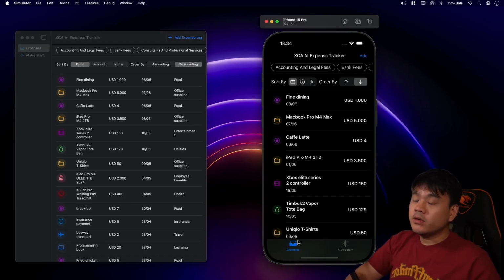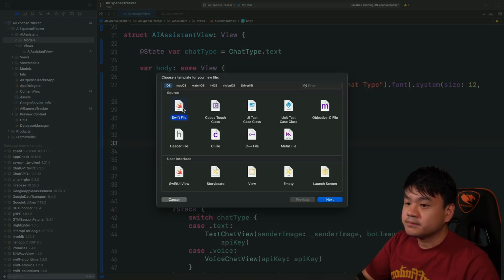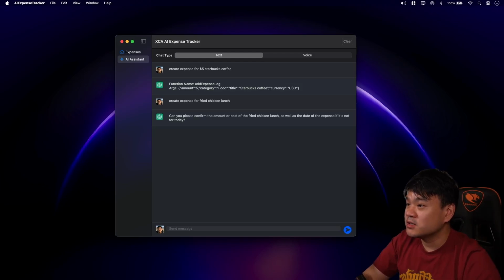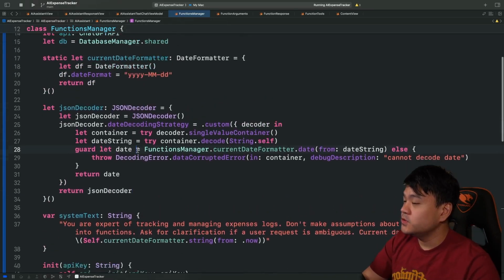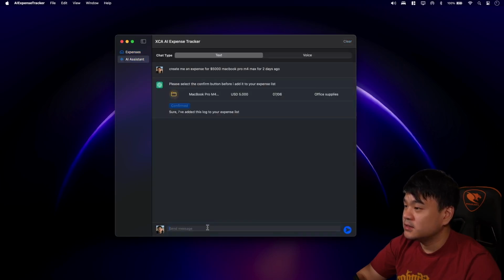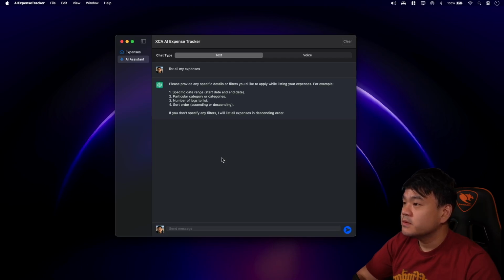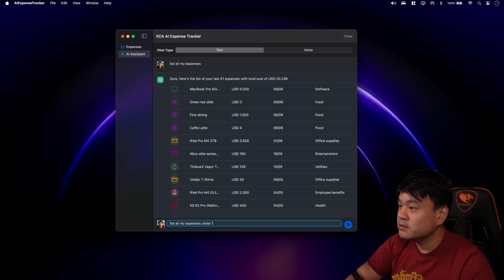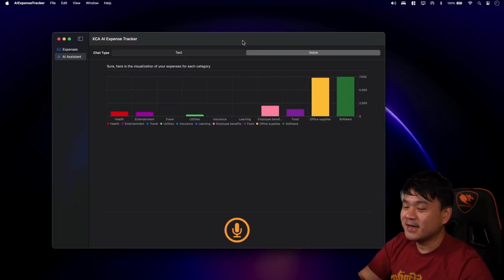Build an AI Assistant Expense Tracker SwiftUI App | Part 2 | ChatGPT Function Calling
This is the second part of a series where we will add an AI Assistant Capabilities to our Expense Tracker SwiftUI App using ChatGPT Function Calling!

Timeline:
00:00:00 Introduction & Demo
00:04:35 Project Setup, SPM, Info Plist
00:08:26 Setup AIAssistantView with ChatGPTUI SPM Lib
00:16:26 ChatGPT Function Calling Overview
00:19:01 Implement Add Expense Log Function Calling, Custom Text/Voice Chat VM, FunctionsManager
01:28:52 Implement List Expenses Function Calling
02:01:02 Implement Visualize Expenses Function Calling | Pie & Bar Swift Charts
02:19:02 Closing